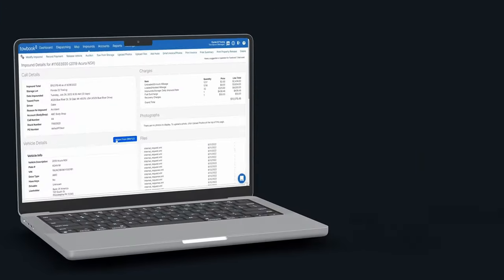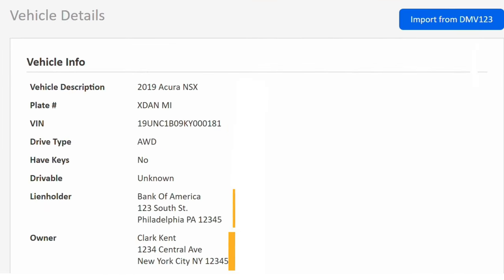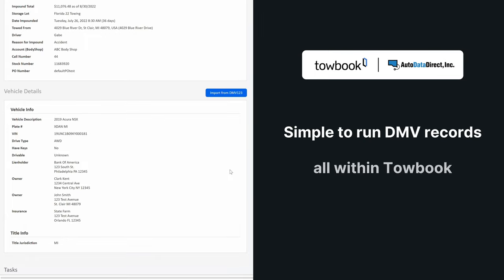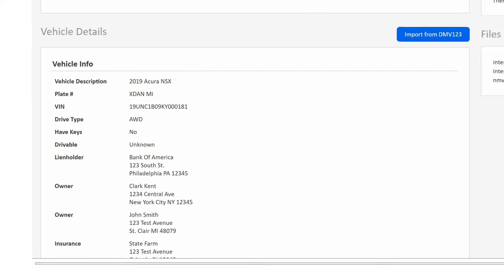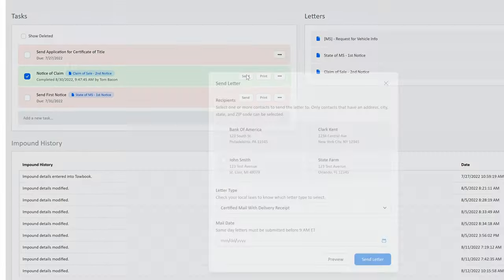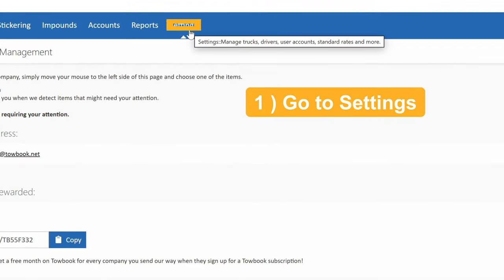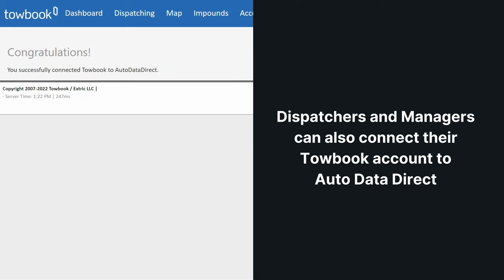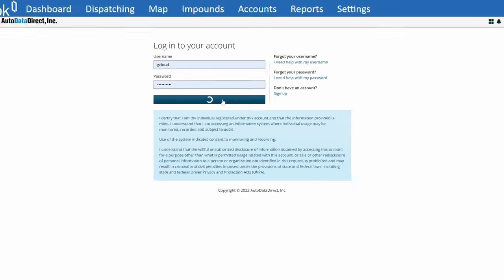Towbook ADD123 Tutorial